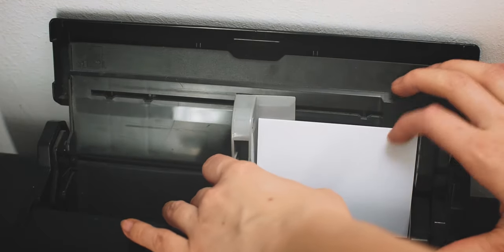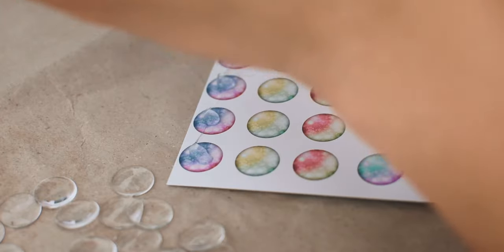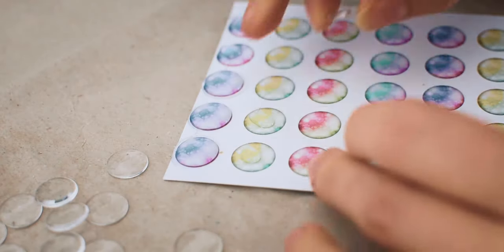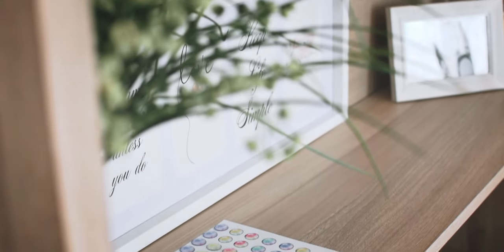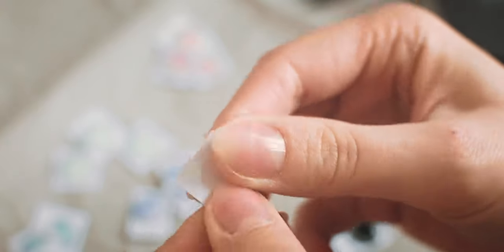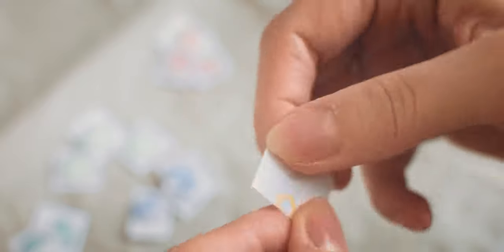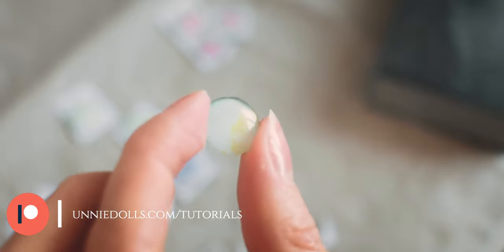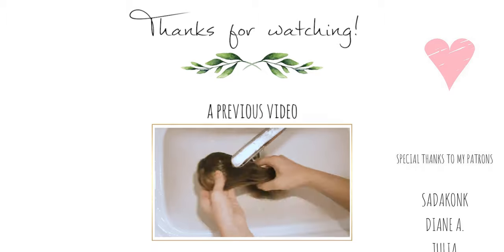HOW TO make printed Blythe eyechips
Don't forget to tag me on Instagram if you used my designs or my technique to make your eyechips